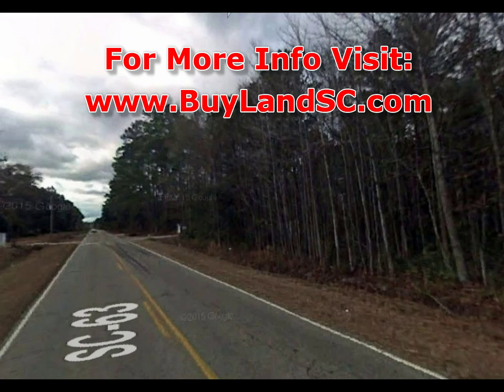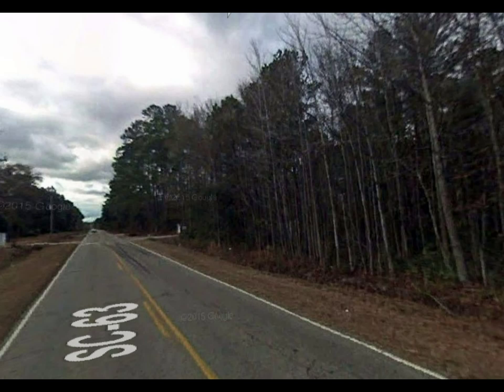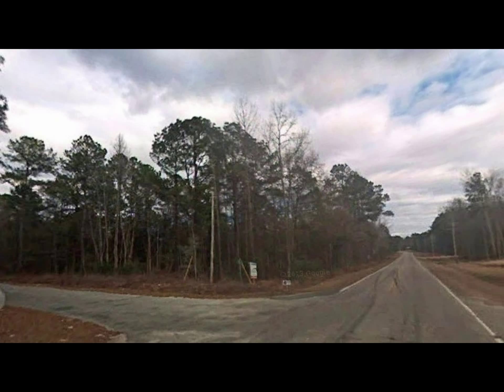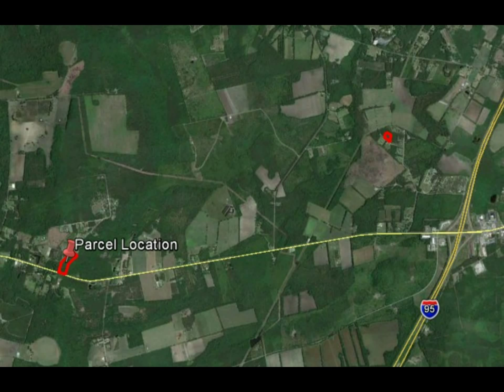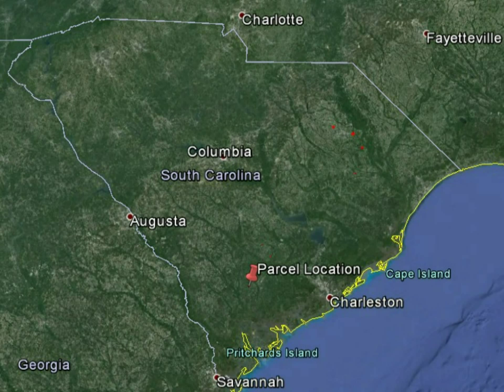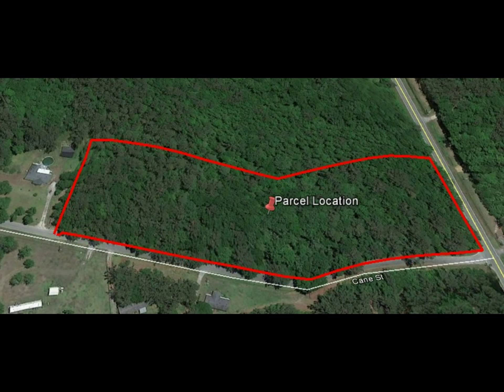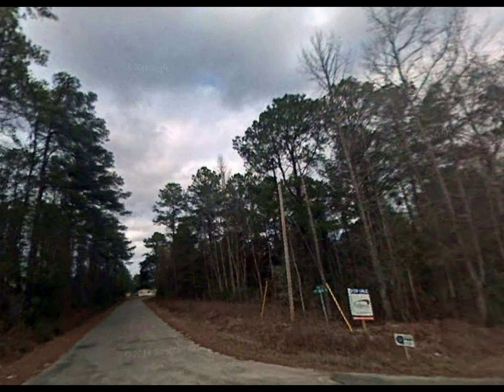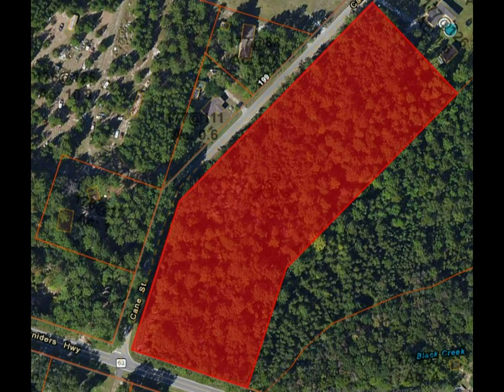Land for Sale, For Sale by Owner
6.7 Acres RAW LAND in Colleton County. Selling this 50% Below Market Value. We are selling land in South Carolina. Palmetto Property Buyers. for more info on this property & to sign up for our Exclusive VIP Buyers List.